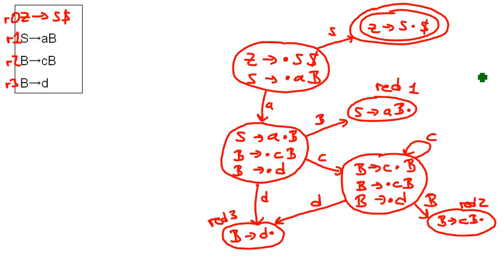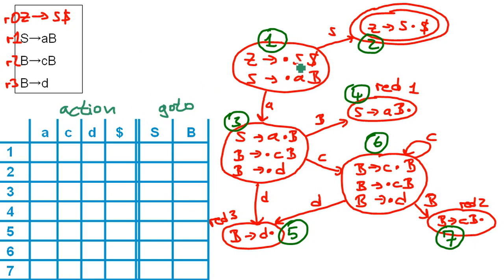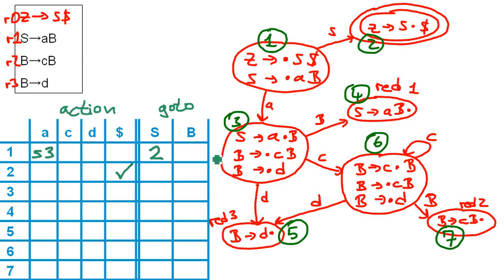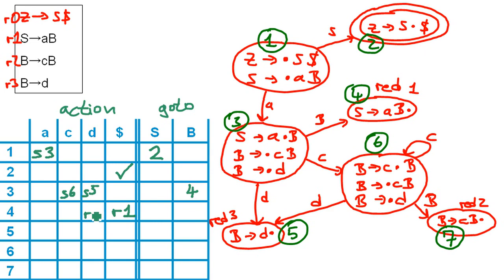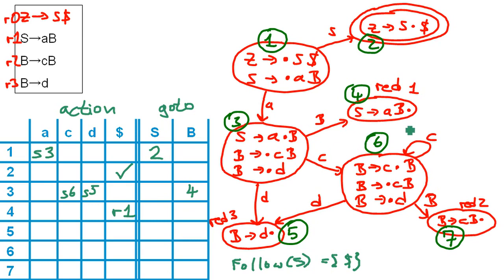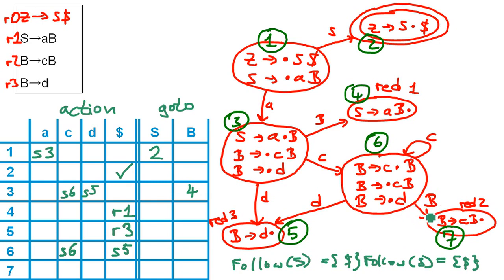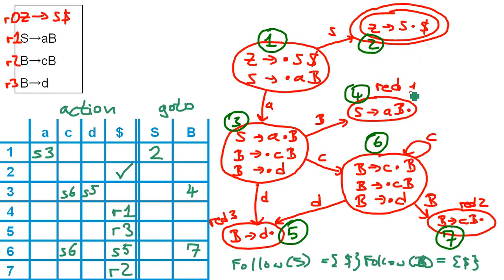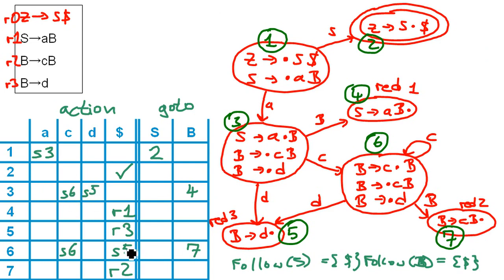Compiler: LR parsing 2: create a parsing table for state machine - Example 1